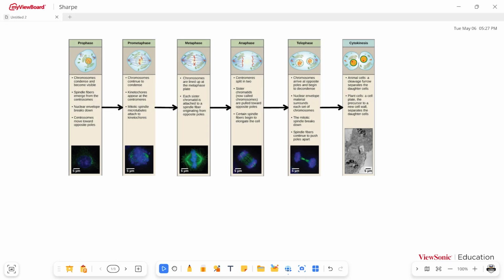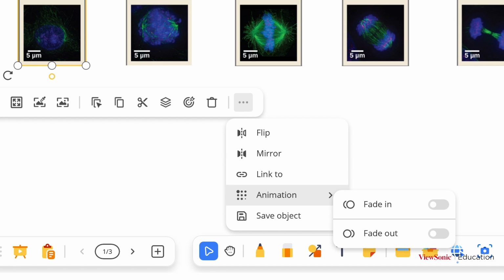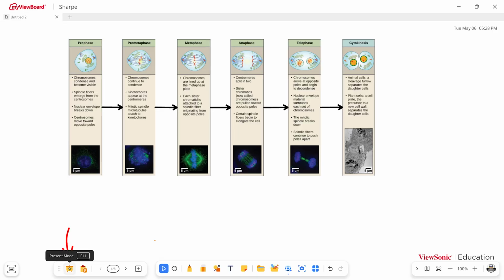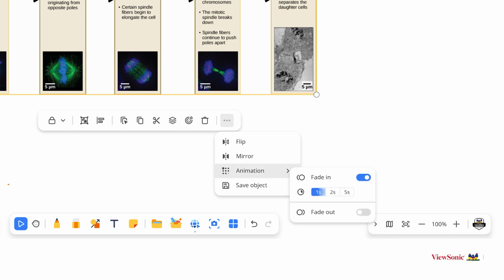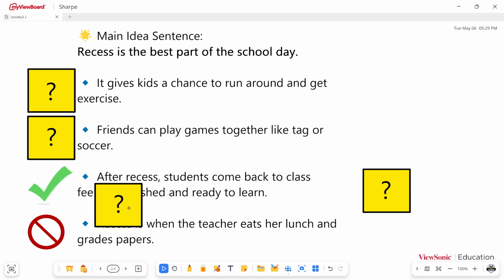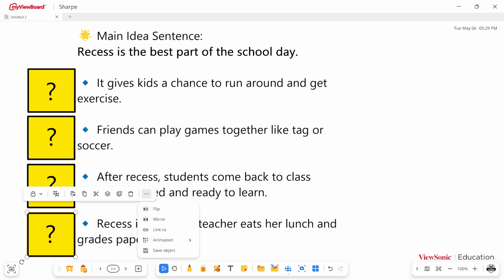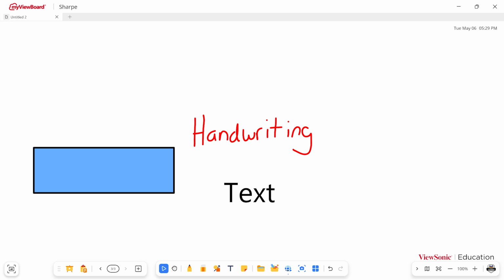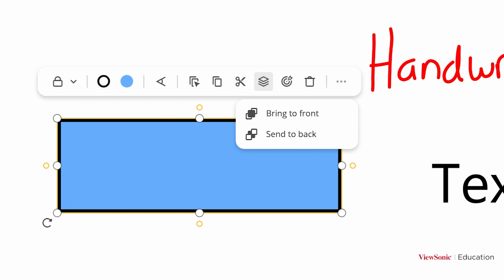myViewBoard 3.0: Using the Animation Tool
Want to make your lessons more dynamic? The Animation tool in myViewBoard 3.0 lets you add fade effects to objects—perfect for smoothly fading items in or out during Present Mode. Check out the video to learn more.